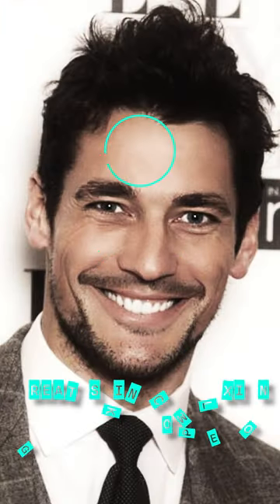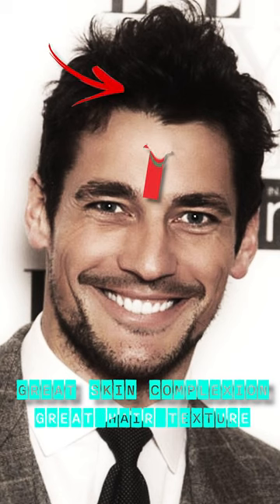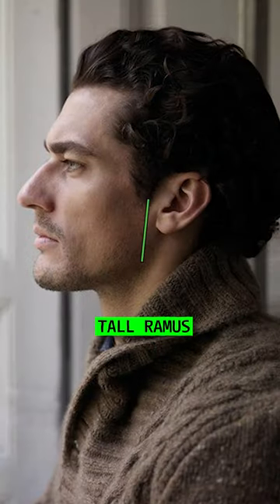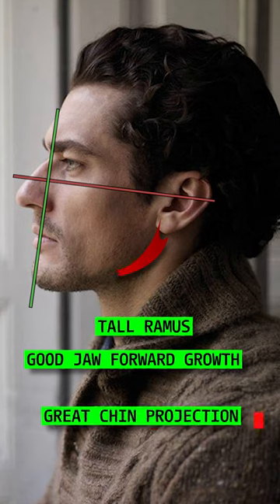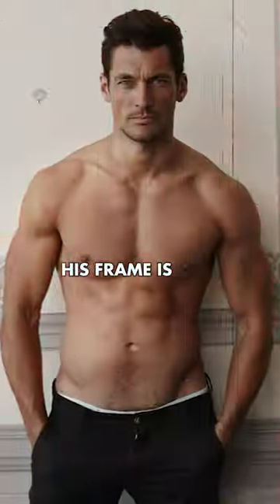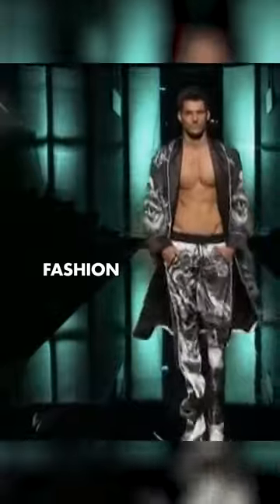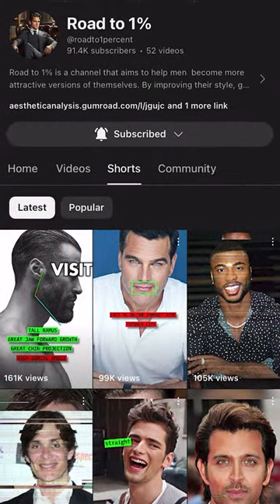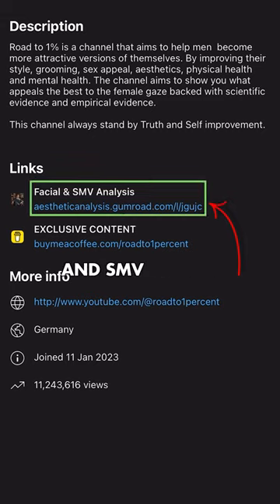How Attractive is David Gandy?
Face & SMV Analysis of one of the most popular and successful male models of all time, David Gandy!